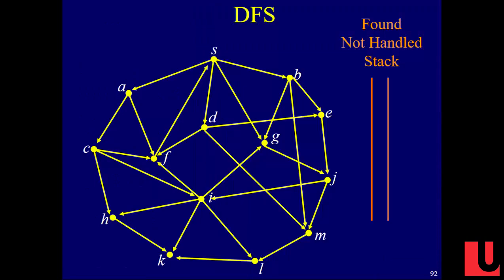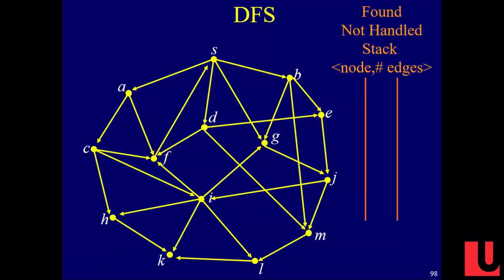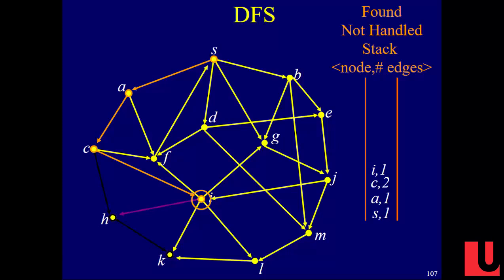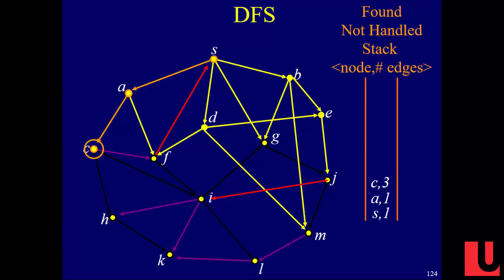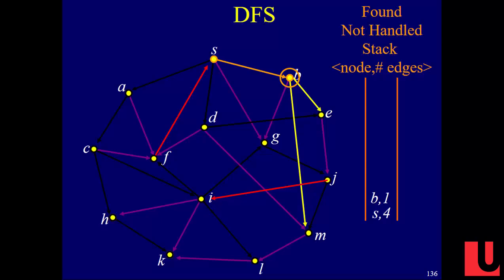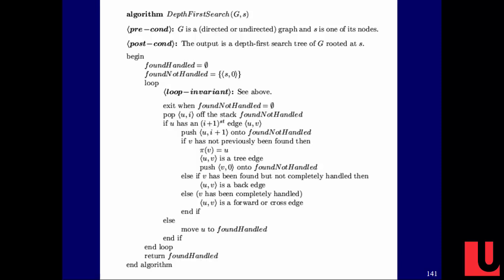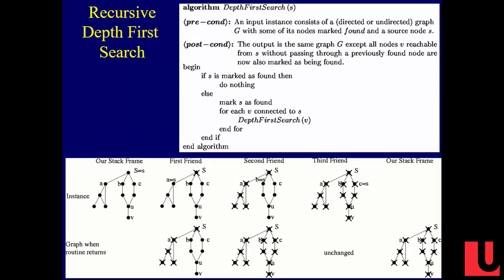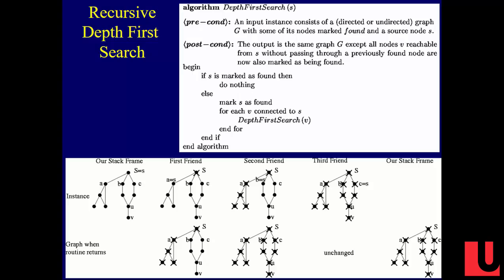3101 3 04 DFS